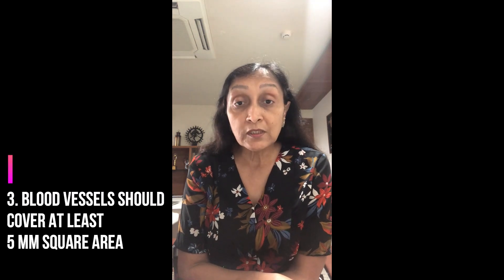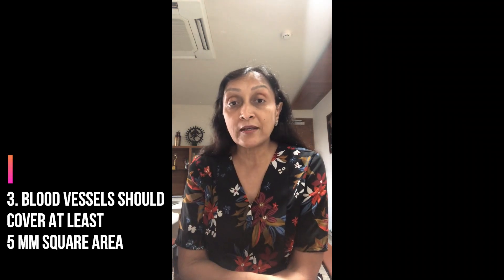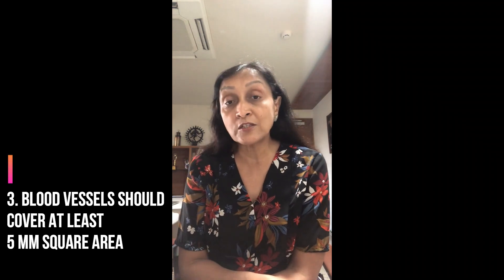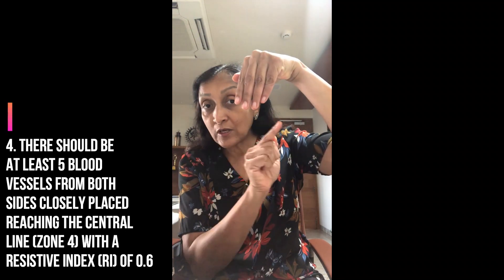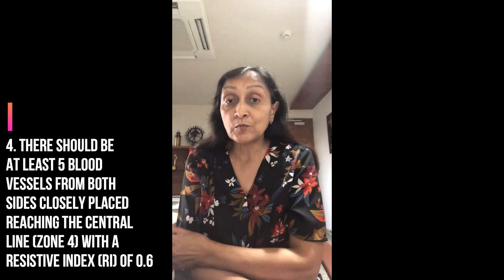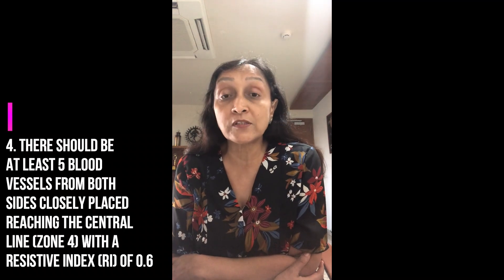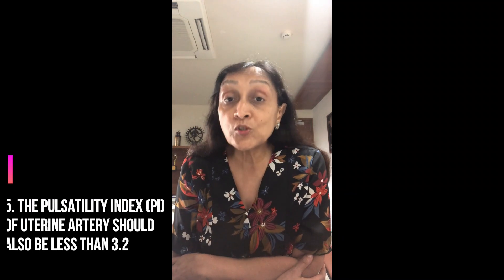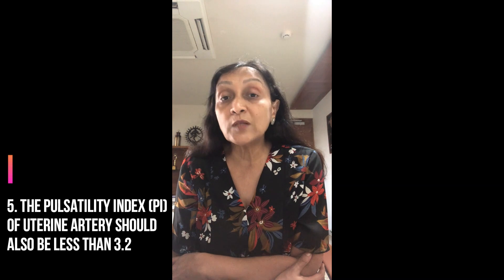5 secrets for Success in an IVF Cycle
Dr. Anshu Jindal in conversation with Dr. Sonal Panchal ( Consultant sonography specialist at Dr. Nagori’s Institute for Infertility and IVF, Ahmedabad, Gujrat).
5 secrets for success in an IVF cycle.
The secret of getting good clinical pregnancy (CPR) rates in an IVF with blastocyst transfer lies in doing a good USG with evaluation color Doppler.
Secret-1 Start Progesterone only after endometrium reaches a thickness of 7mm. with triple line morphology.
An isochoric endometrium can also give rise to good CPR provided the vascularity of the endometrium is excellent. The excellent vascularity means that the blood vessels must reach from zone 1 till the central line i.e. zone 4 at PRF setting of 0.3.
Secret-3 Blood vessels should cover at least 5mm square area which is sufficient for implantation. But if you cannot calculate that there should be
Secret-4 At least 5 blood vessels from both sides closely placed reaching the central line (zone 4) with a resistive index (RI) of 0.6.
Secret-5 The pulsatility index (PI) of uterine artery should also be less than 3.2
Once all these criteria are met with, then one should start progesterone which should be given for 5 days before blastocyst transfer to get a 75% clinical pregnancy rates (CPR).
Mission: A free, not for profit, non-political platform which shares the latest knowledge embedded in science and facts with reproductive professionals; empowering them in turn to take good care of their patients.
Vision: A collaborative, live educational forum of medical experts for reproductive professionals that assists them on the path of continuous learning and clinical excellence.
As we are aware that digital medium has become a very powerful platform for disseminating knowledge in all fields including our own field of medicine. But sometimes when a doctor tries to access knowledge from the internet, they find themselves inundated by information yet find it hard to apply it in a particular clinical situation. In order to clear that confusion & help them in assimilating that knowledge we at “Global ART Forum” are starting a web series on ‘5 Secrets unravelled by our experts’ on various topics of Obstetrics, Gynaecology & Infertility. And who could do it better than you with years of clinical experience.